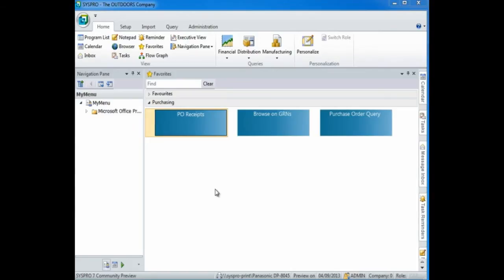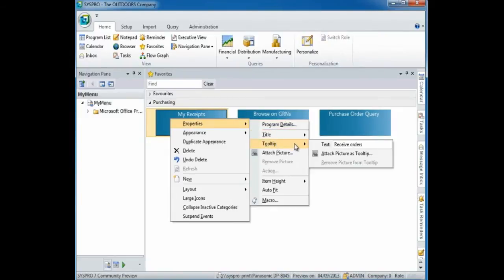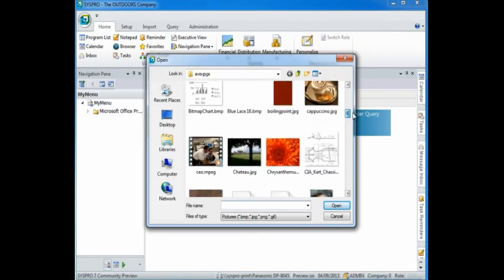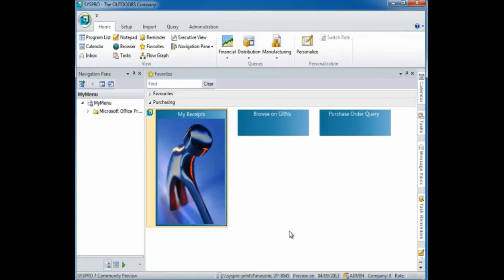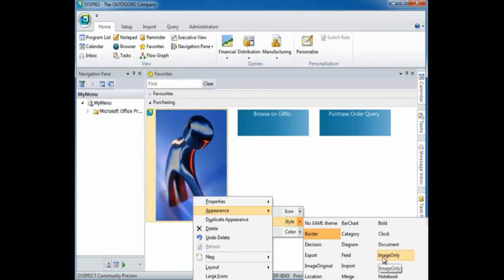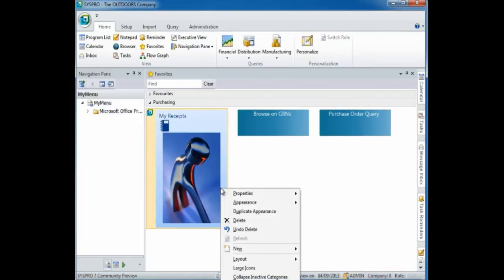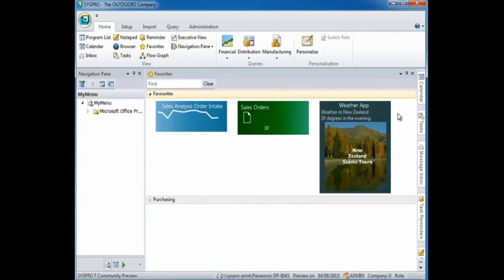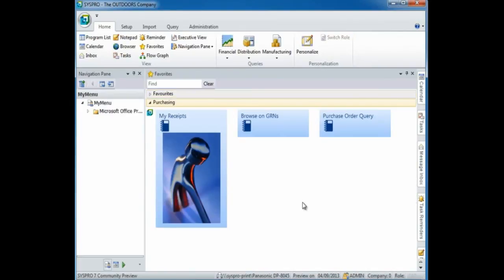SYSPRO ERP Software Sneak Preview - Customizing Tiles in a Menu in SYSPRO 7